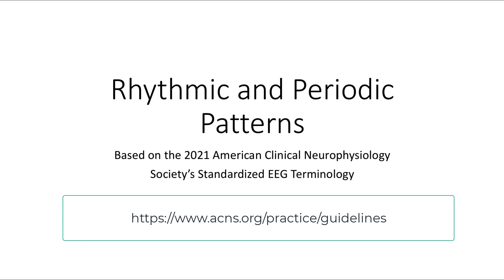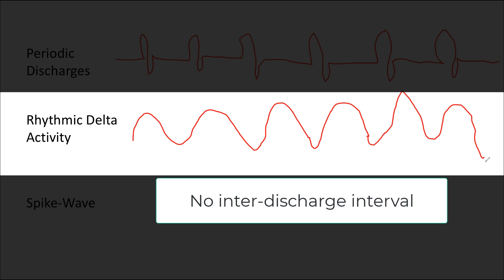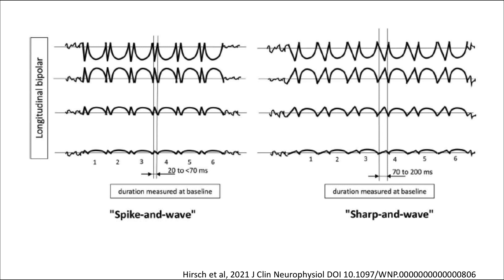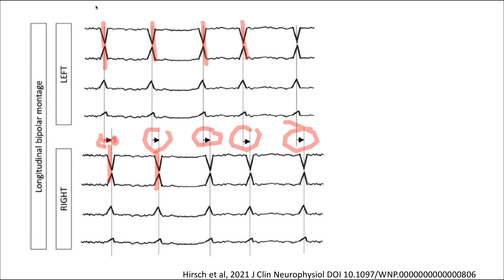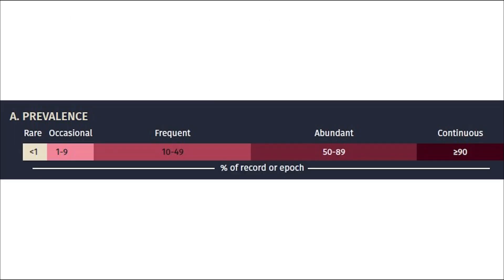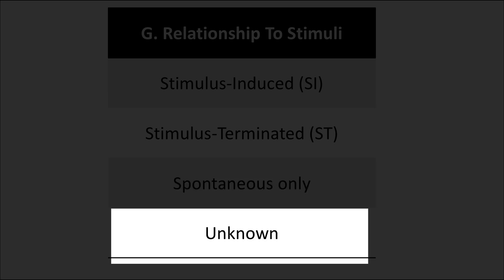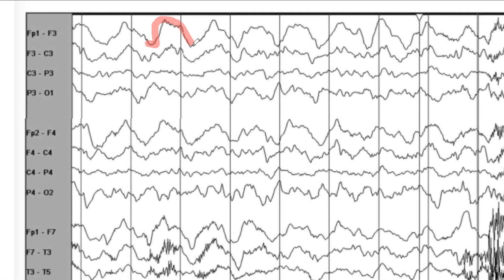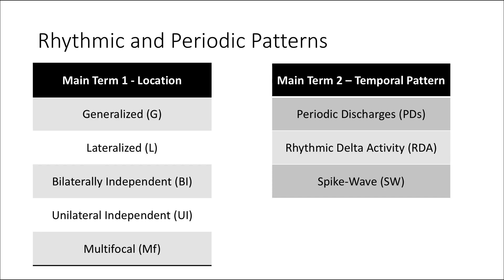Rhythmic and Periodic Patterns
An overview of Rhythmic and Periodic Patterns based on the updated 2021 American Clinical Neurophysiology Society Standardized Critical Care EEG Terminology.
(Hirsch, Fong, Leitinger et al, J Clin Neurophysiol 2021;38: 1–29)